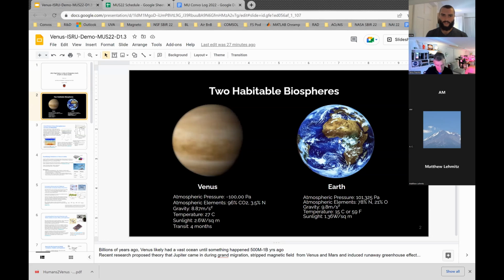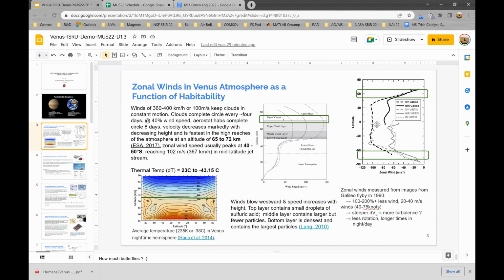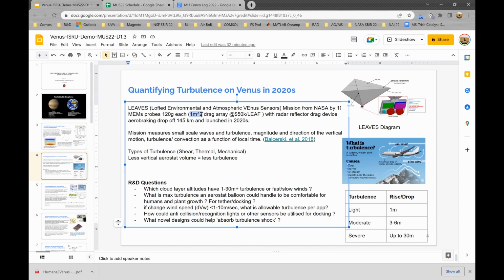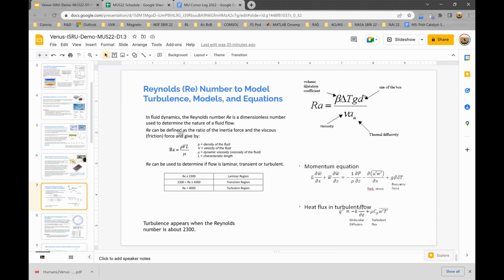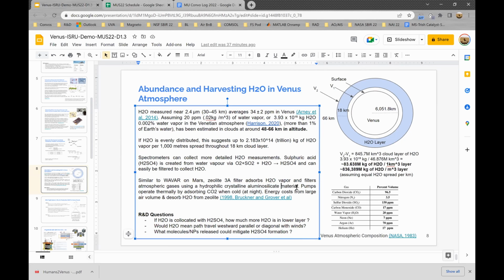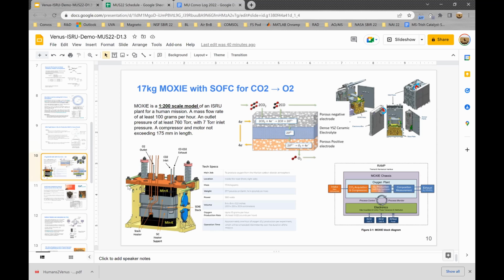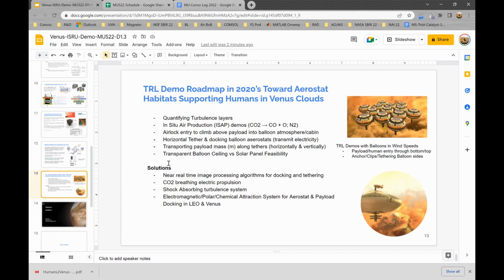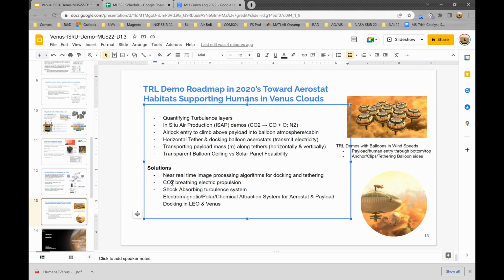ISRU Flight Demo: ISAP & SOFC in Venus Clouds | MUS22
The early stage Project ISRU Flight demo proposes a 20kg payload and ISRU Flight Demo In Situ Air Production ISAP in Venus Clouds with Launch and operate 60 day demo 68-72 km altitude with ~20-40 m/sec wind speeds around 60 or -60 deg latitude. 20min Presentation highlights Zonal Winds in Venus Atmosphere as a function of Habitability, Reynolds models, Harvesting H2O in Venus Atmosphere, and  TRL Demo Roadmap in 2020’s Toward Aerostat Habitats